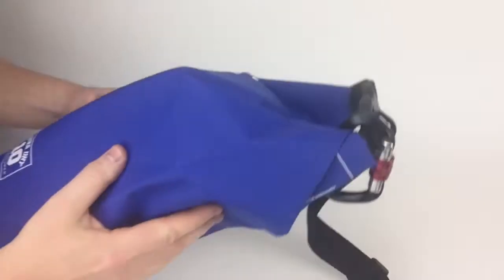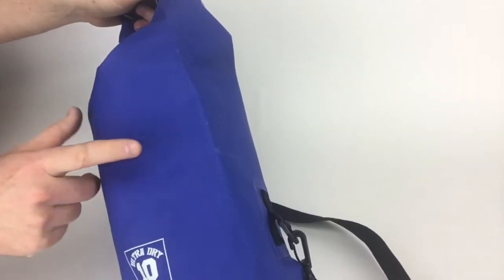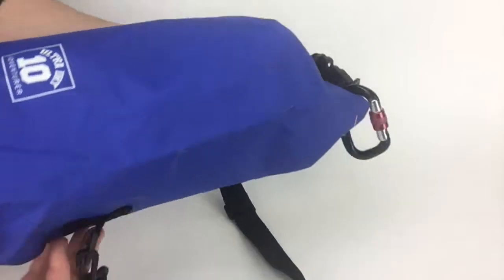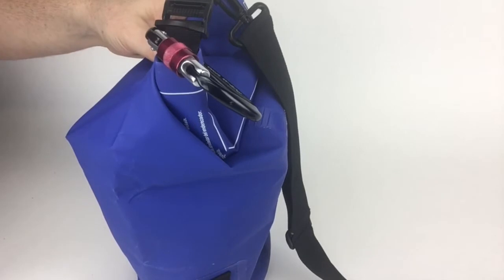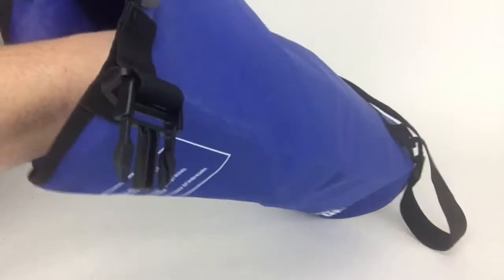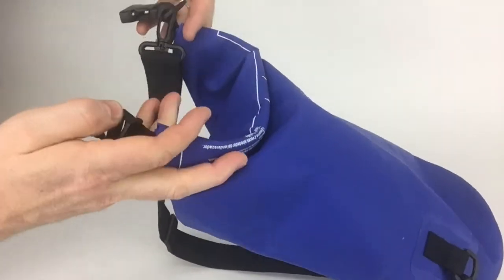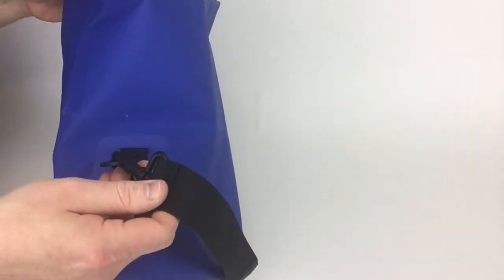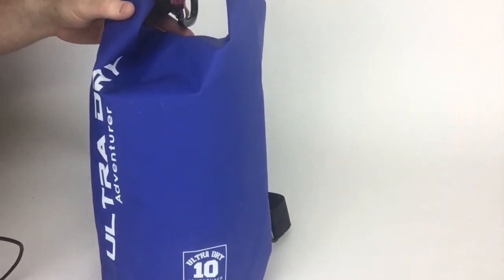Dry Bag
A quick look at a good bag for Kayaking/Boating/fishing/camping or any other activity you wanna keep your stuff dry.

Check out Generation's End FREE with Audible Subscription!!!

Check them out on Amazon